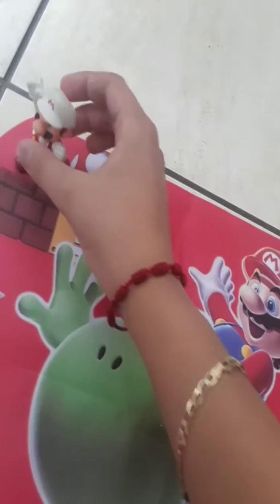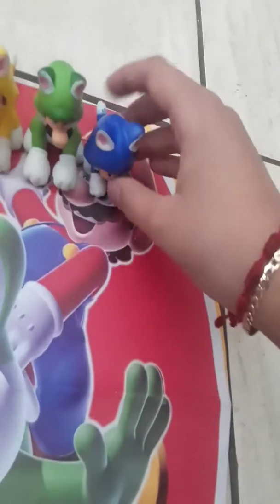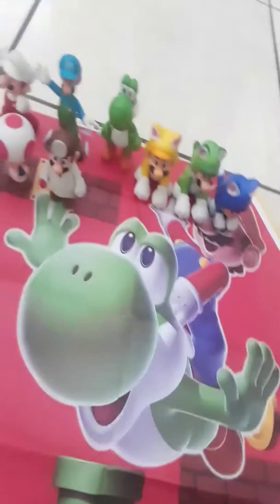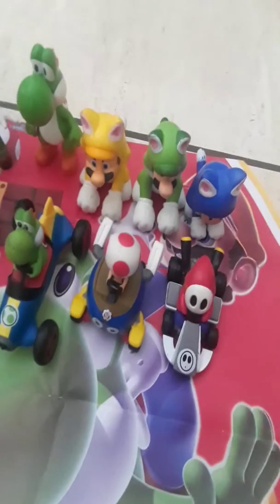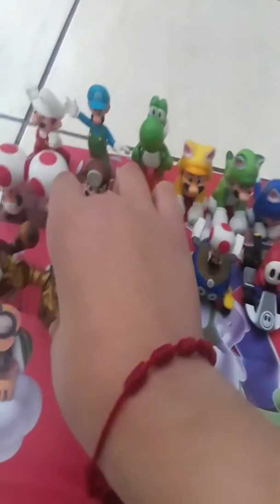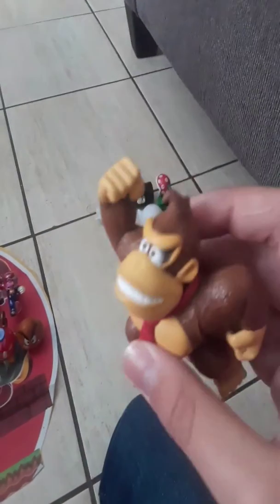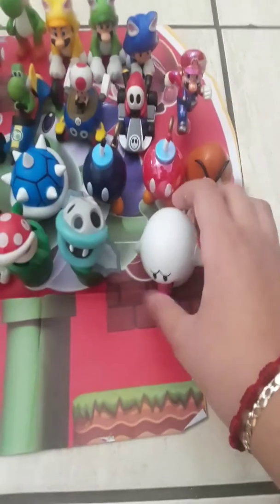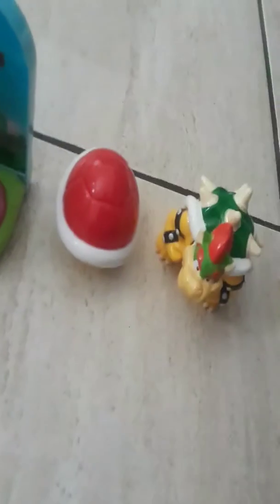My collection of jakks pacifics World of Nintendo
A collection vídeo